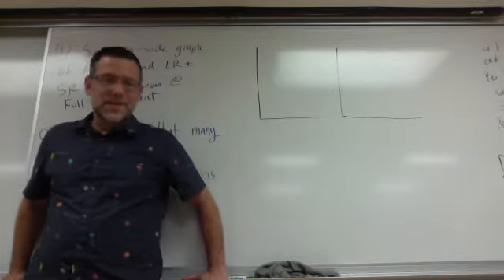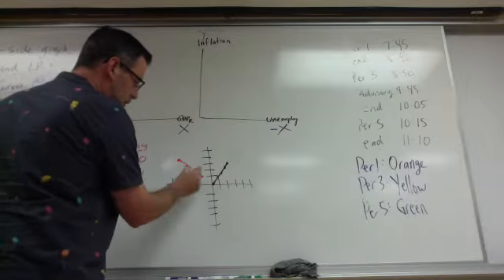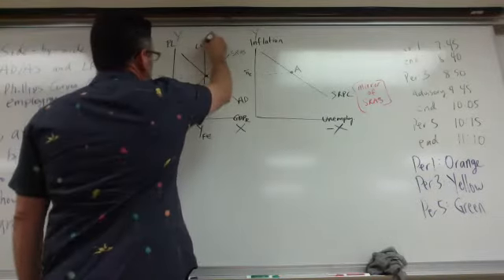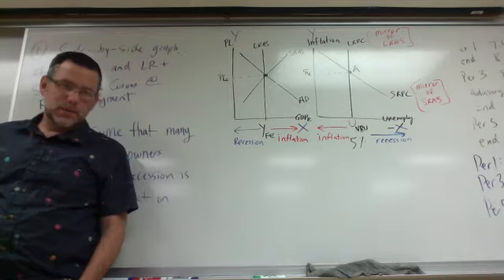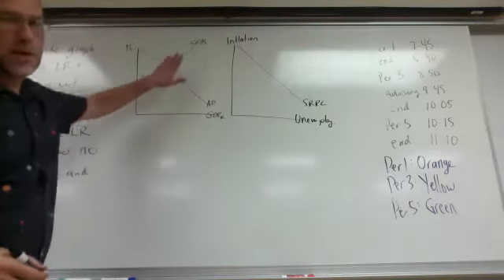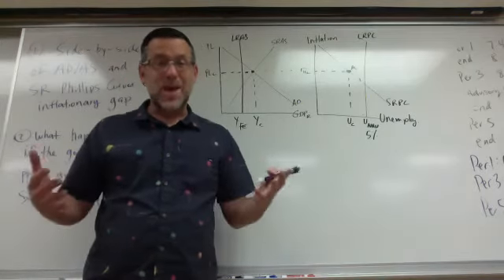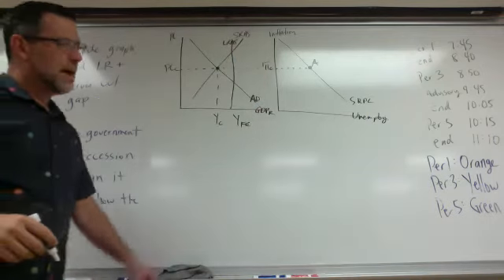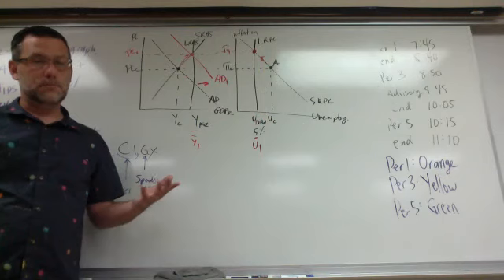Aggregate Supply / Aggregate Demand, Phillips Curves, Fiscal Policy, No Policy Action - Explanation